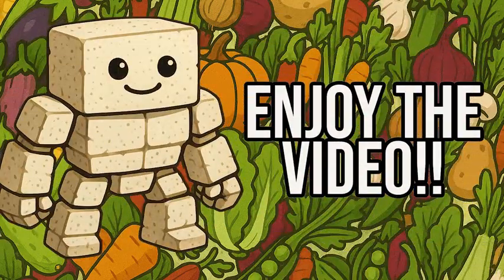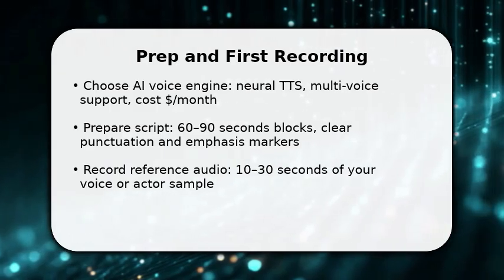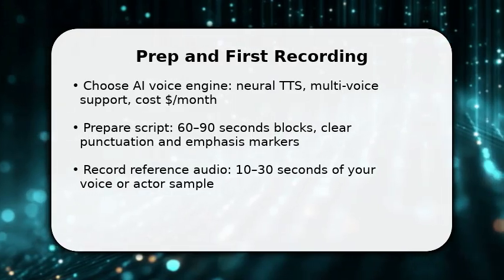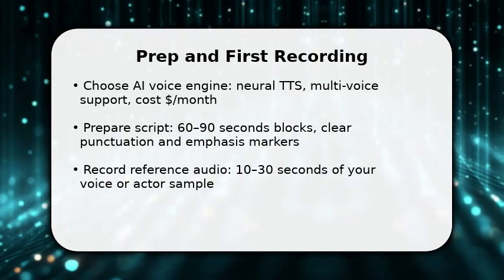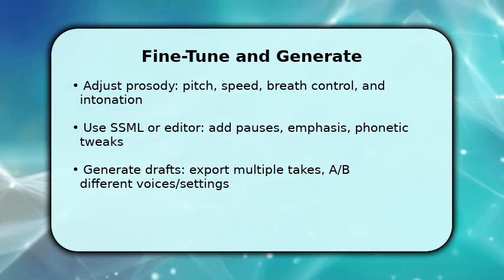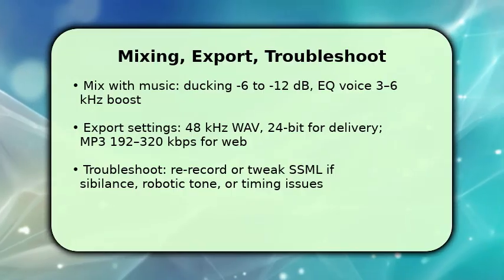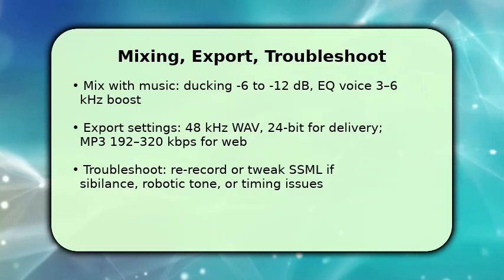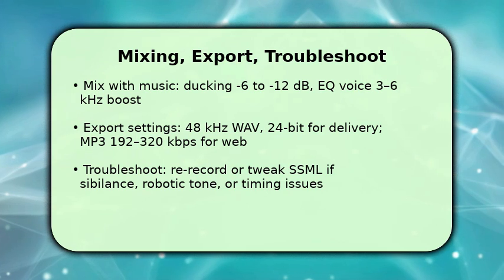How to Voice Over with Ai - Step by Step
How to Voice Over with Ai - Step by Step | 🔒 Surfshark VPN Deal — Stay private and secure. $1.99/mo + 3 Months Free ▸

Learn the art of voice acting using AI technology. This step-by-step guide takes you through setting up your equipment, selecting a suitable software tool for artificial intelligence vocalization, and practicing to master professional sound quality in home recordings.

how to voice over,